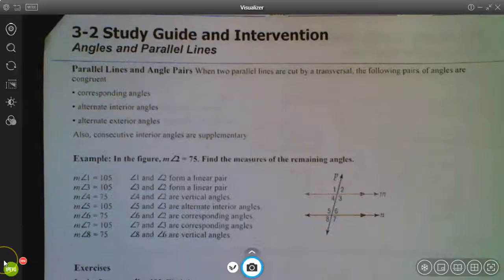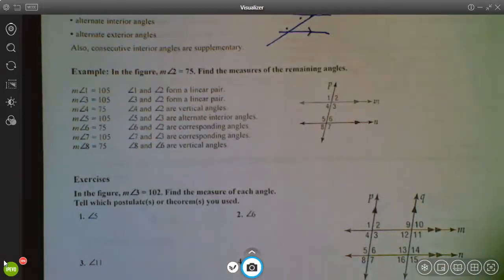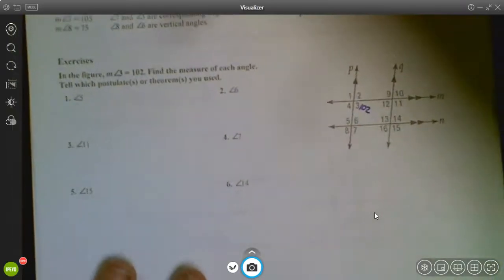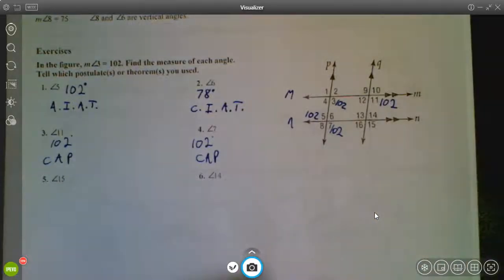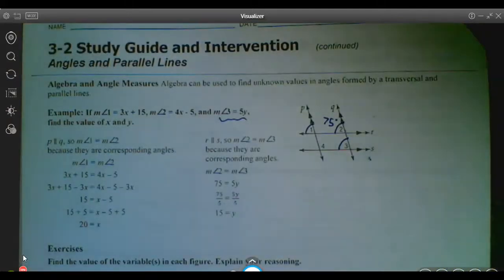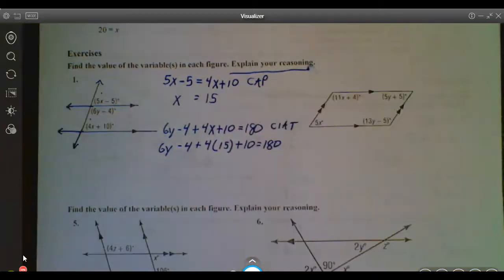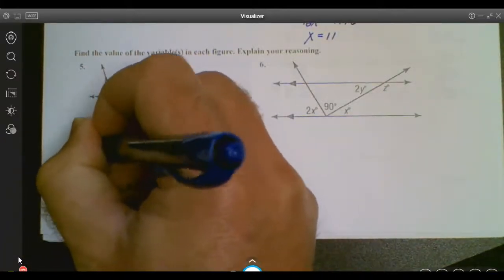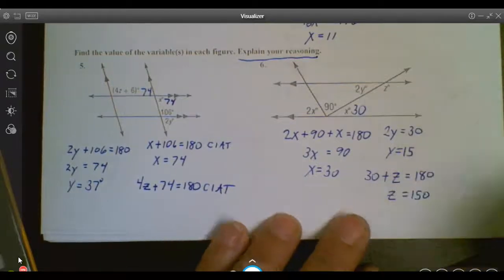Geo L 3.2